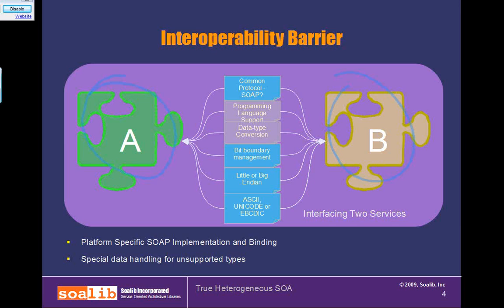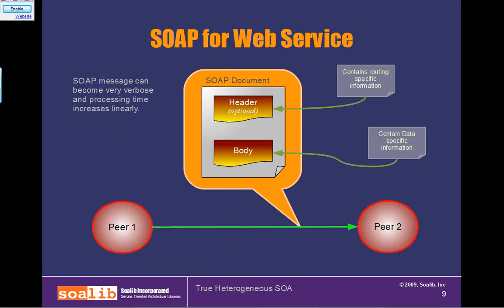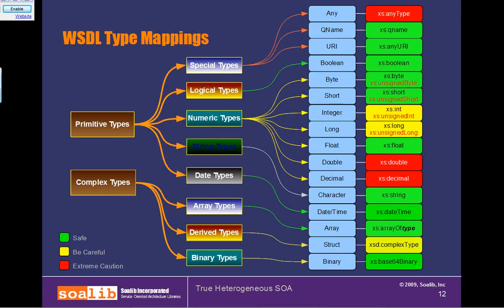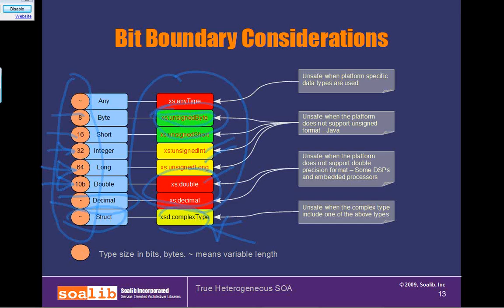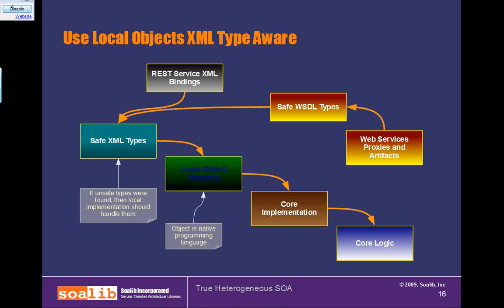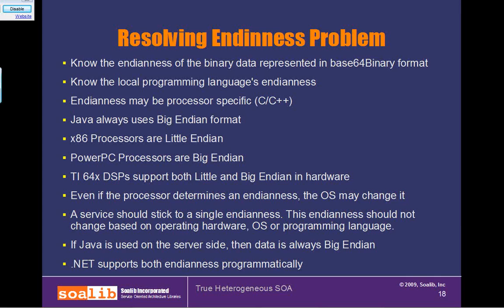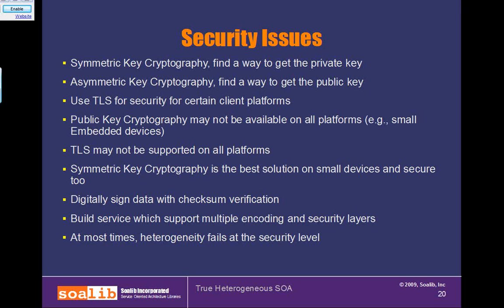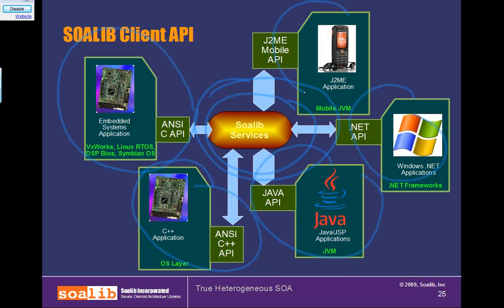Concepts in True Heterogeneous SOA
Describes Heterogeneous SOA.